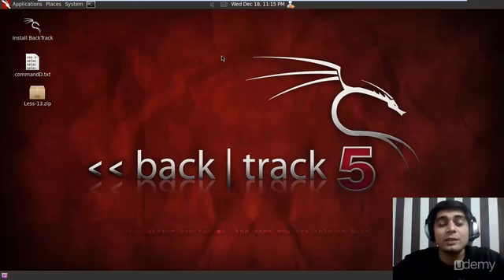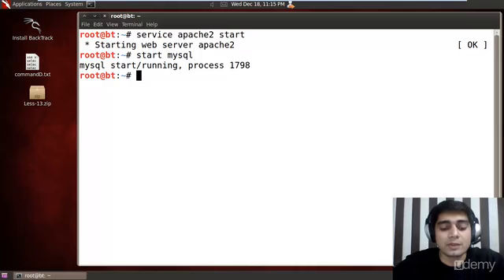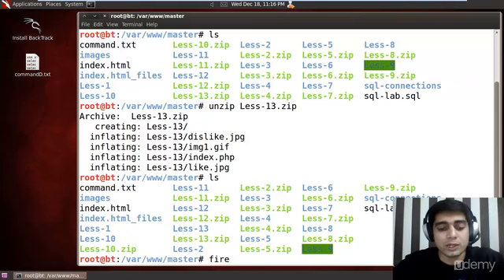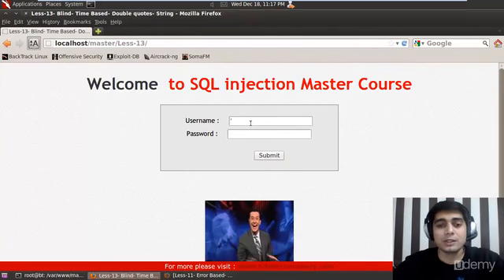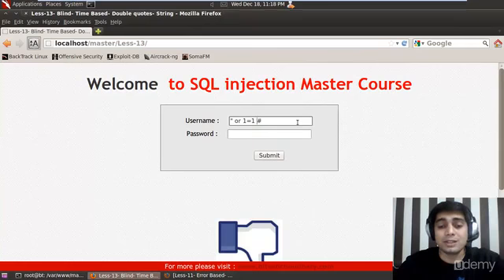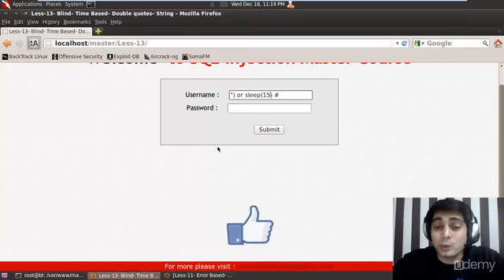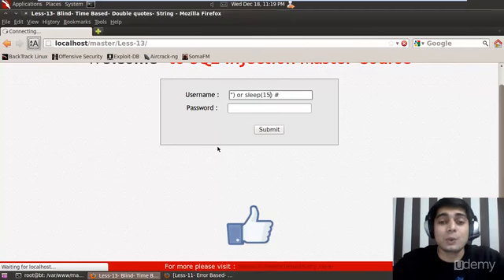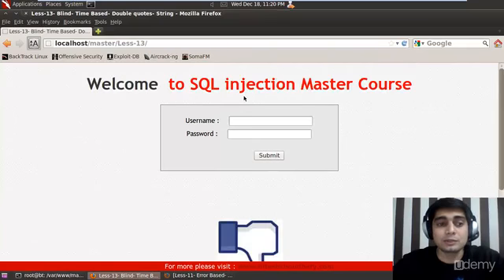Udemy SQL Injection Master Course : Lecture 29 time based post challenge solution 13